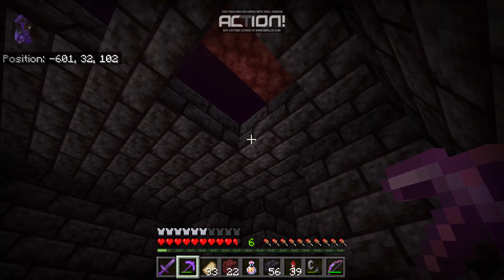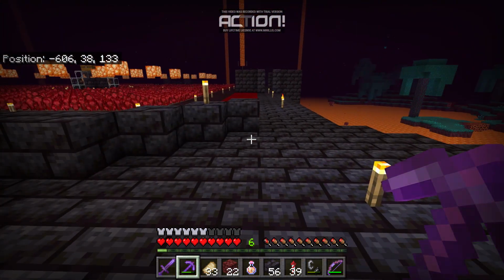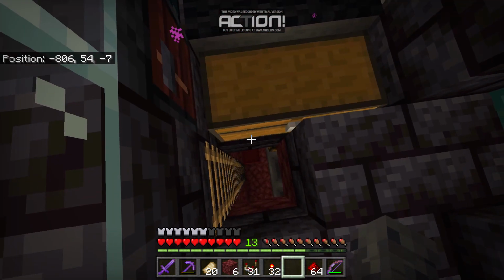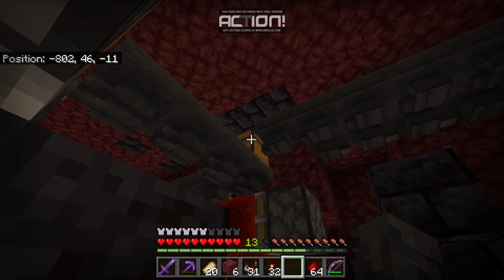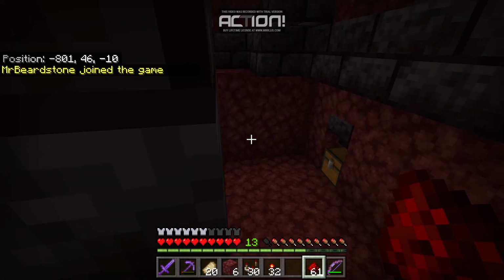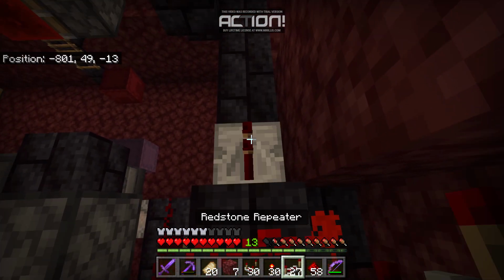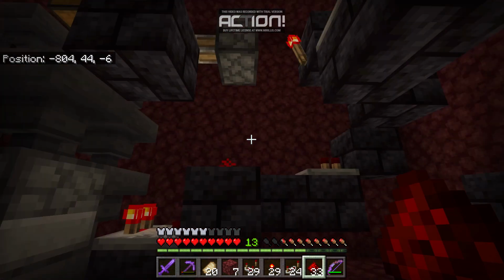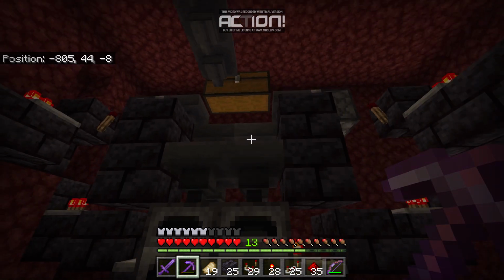Truly Bedrock Season 2 Episode 13: Smart Smelting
Hello everyone and welcome back to Truly Bedrock. Today we add some smelting options into our base, we meet up with Dadcraft, and we add a smart smelter to the blaze farm